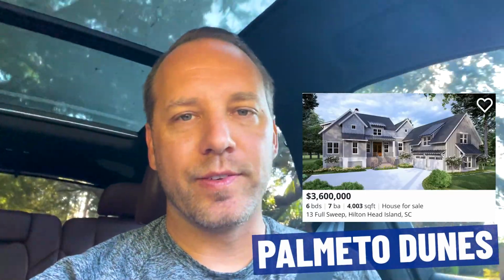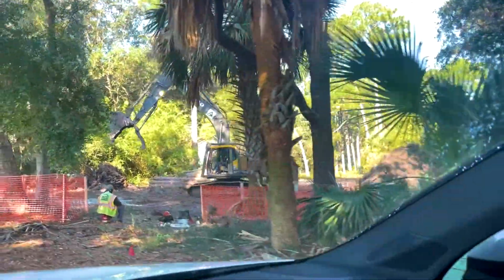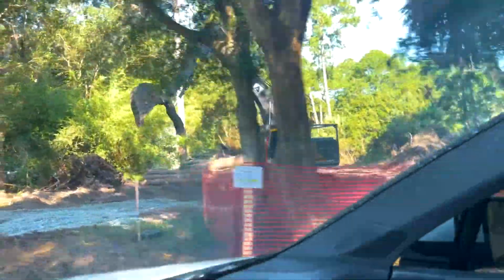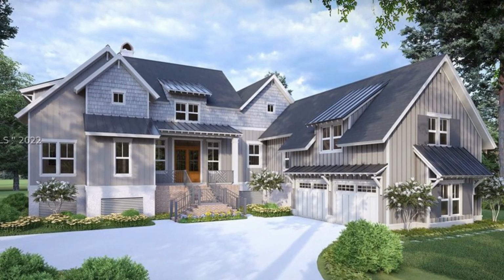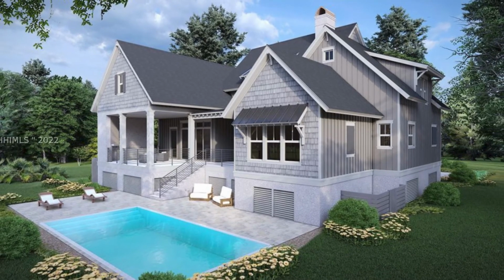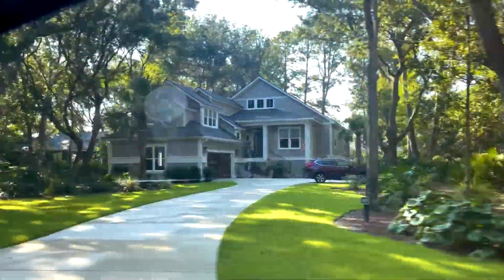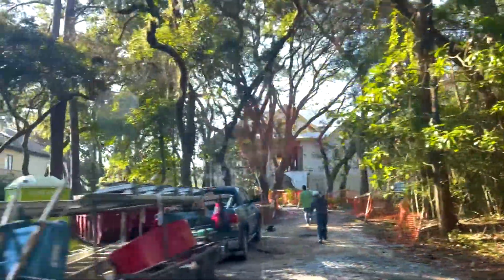$3.6M New Construction Home: Palmetto Dunes Hilton Head Island SC | Moving to Hilton Head Island SC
Are you thinking about moving to Palmetto Dunes Hilton Head Island SC? Let’s explore Palmetto Dunes Hilton Head Island SC today!
Palmetto Dunes is one of the most desirable communities on Hilton Head Island South Carolina, and it's not hard to see why. With its beautiful beaches, championship golf courses, and luxurious amenities, Palmetto Dunes Hilton Head Island South Carolina is the perfect place to call home.
If you're thinking about making the move to Palmetto Dunes Hilton Head Island South Carolina, here are a few things you should know:
- Palmetto Dunes Hilton Head Island South Carolina is located on the south end of Hilton Head Island South Carolina, and is just a short drive from Savannah, Georgia.
- Palmetto Dunes Hilton Head Island South Carolina is home to three championship golf courses, including the legendary Robert Trent Jones Course.
- Palmetto Dunes Hilton Head Island South Carolina also offers tennis, boating, and fishing, and is just a short walk from the world-famous Palmetto Dunes Beach Hilton Head Island South Carolina.
- Palmetto Dunes Hilton Head Island South Carolina is a gated community, and has 24-hour security to keep you and your family safe.
- Palmetto Dunes Hilton Head Island South Carolina is the perfect place to raise a family, or retire in style.
I'll be happy to answer any of your questions, and help you get started on your dream of island living.
If you’re thinking about moving to Palmetto Dunes Hilton Head Island SC be sure to give me a call, shoot me a text, send me an email, or schedule a Zoom call. I’d love to help you make a smooth move to Palmetto Dunes Hilton Head Island SC!
00:00 - Intro to Hilton Head Island SC
01:00 - $3.6M New Construction in Hilton Head Island SC
02:05 - Investment Opportunities in Hilton Head Island SC
05:34 - What you should know before buying a property in Hilton Head Island SC
🤔Thinking of moving to Hilton Head Island? Let us help!
 If this is your first time to this channel, and you want to know everything about eating, sleeping, working, playing, investing in, and living in Hilton Head Island South Carolina, then subscribe▶ and tap the bell🛎 for notifications so you can be the first to know about the current market in Hilton Head Island.😁 We get calls and emails everyday from people just like you, looking for help on making their move to Hilton Head Island and we absolutely love it.😍 If you're looking to make a move here, give us a call☎, shoot us a text📝, or send us an email📨 so we can help you make a smooth move to Hilton Head Island.